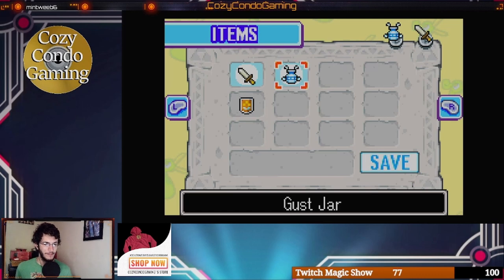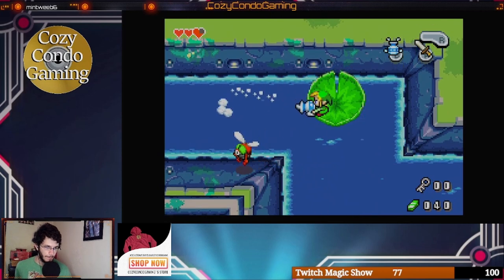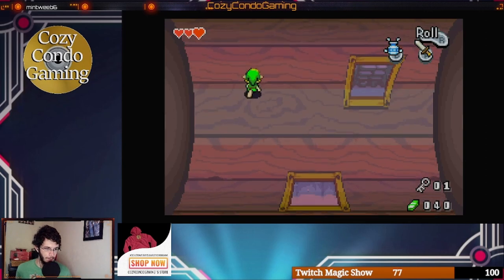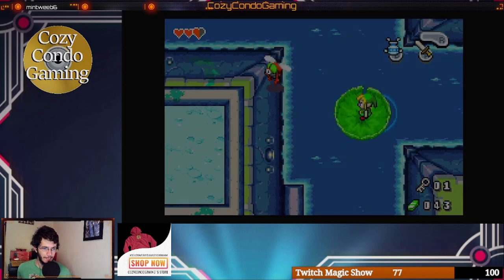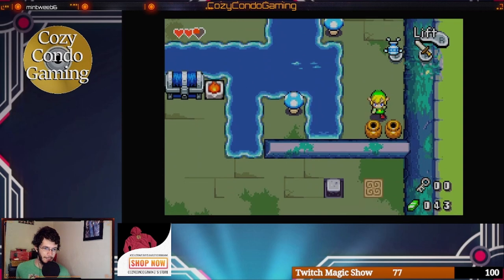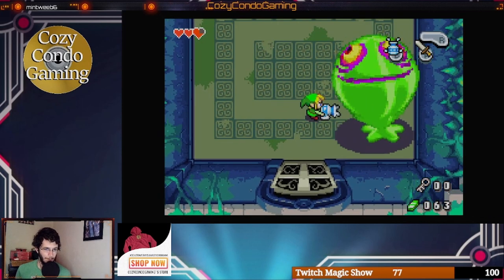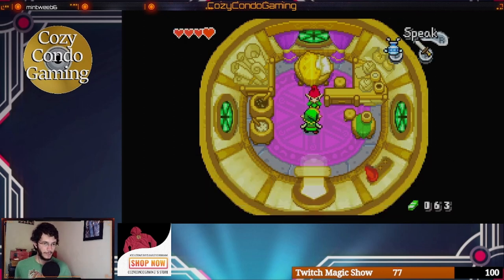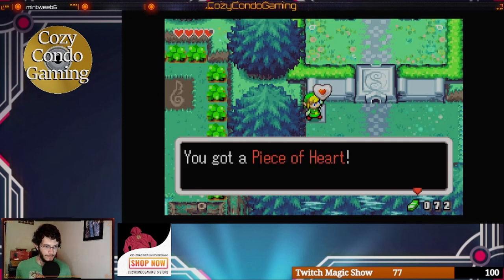Gorph CANNOT Swim | Minish Cap - Episode 3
Yeah, I fall in the water a lot in this episode.